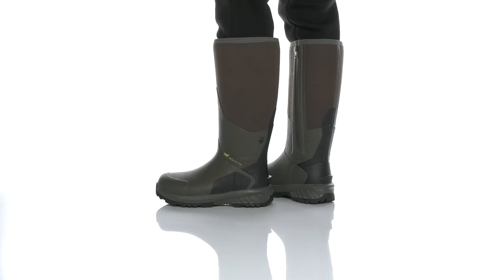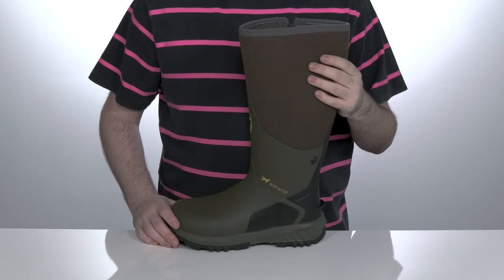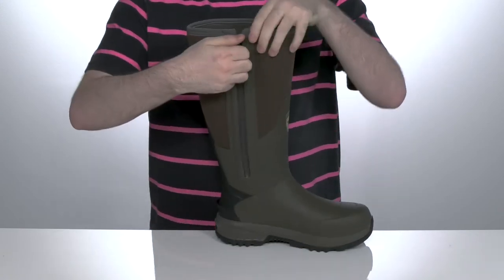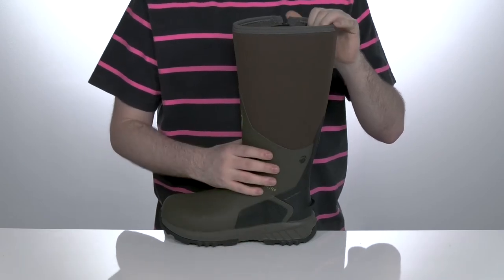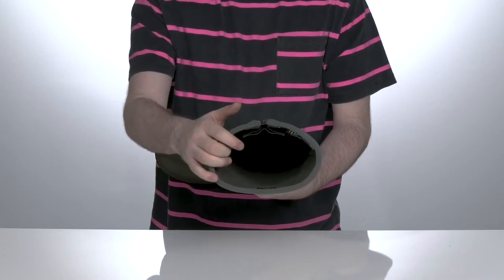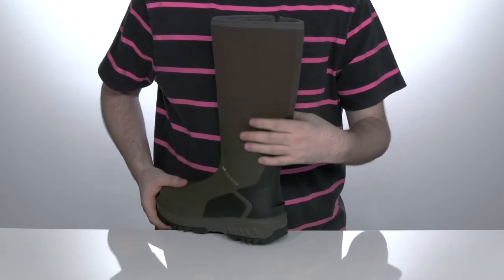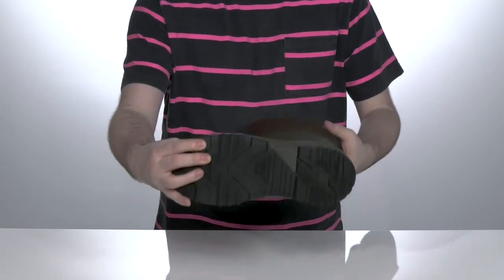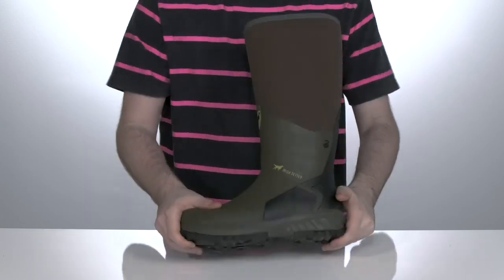Irish Setter Mudtrek Snake 17" Side-Zip 04866 SKU: 9506030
Keep dry while getting the work done wearing the Irish Setter&trade; Mudtrek Snake 17" Side-Zip 04866.
Waterproof vulcanized rubber upper.
Pull-on construction with side zip closure.
Artic fleece lining.
ScentBan&trade; is a silver-ion technology that is embedded in the uppers, lining, and footbeds to help promote a healthier foot environment.
Removable polyurethane insole.
Nylon shank.
RPM&trade; technology significantly reduces the weight of the boot, making them 40% lighter than traditional game boots.
Irish Setter SnakeGuard construction features a non-woven material that is combined with leather or nylon to impede fangs, thorns, and other nasty elements from penetrating the boot upper.
TempSens technology reacts to your body temperature and sweat level to keep you dry and comfortable. When you're hot, this innovative Swiss technology cools you down by vaporizing moisture and removing body heat. And if you're chilly it retains your body heat to keep you from getting too cold. It's like your personal thermometer.
Rubber mudder outsole.
Imported.

Product measurements were taken using size 9, width E - Wide. Please note that measurements may vary by size.